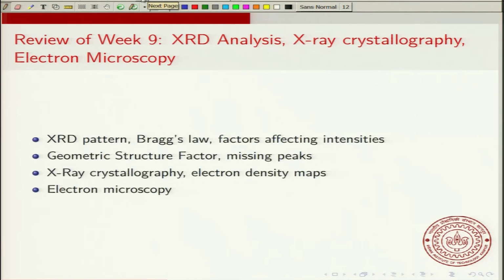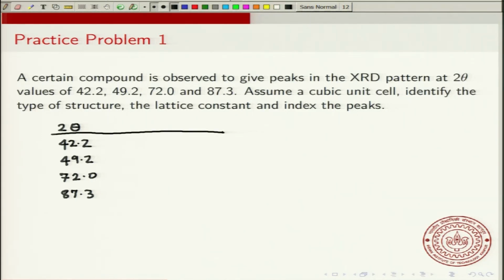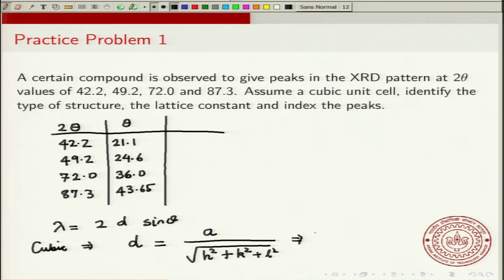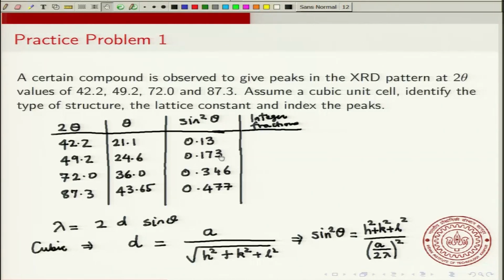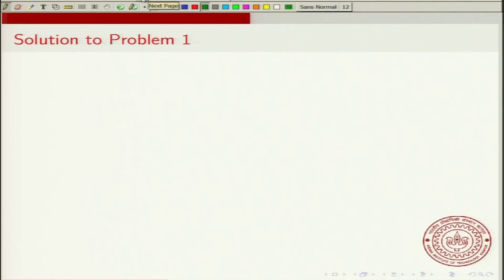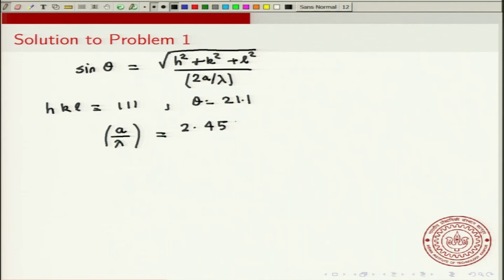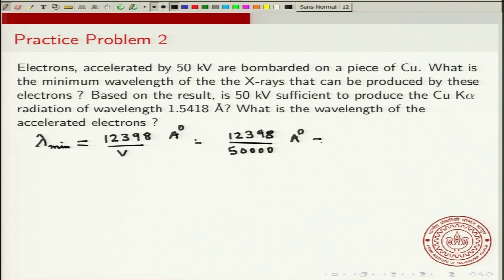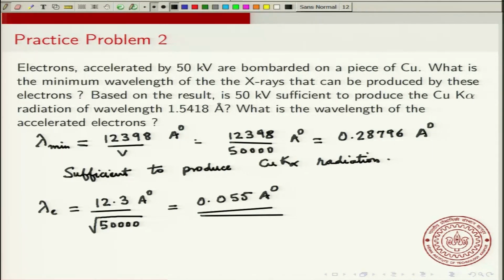noc19-cy16-Lecture 45 - Review of Week 9. Practice Problems